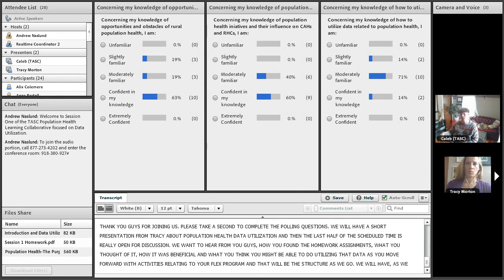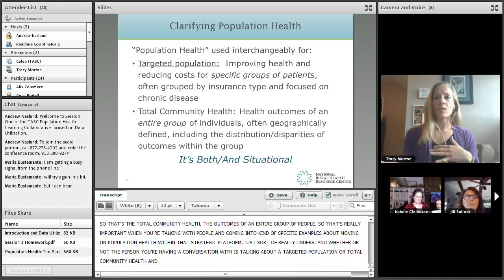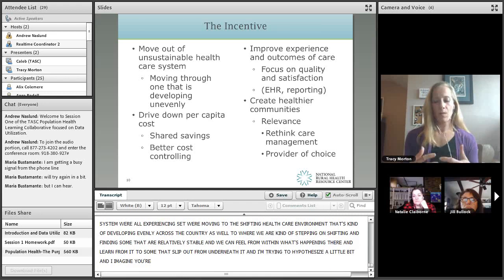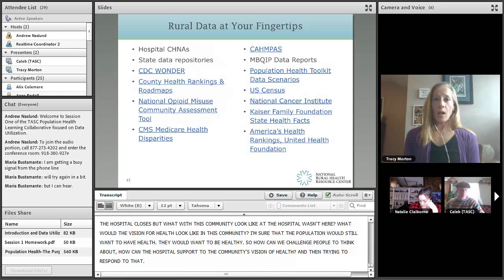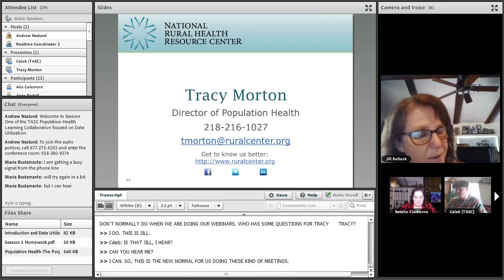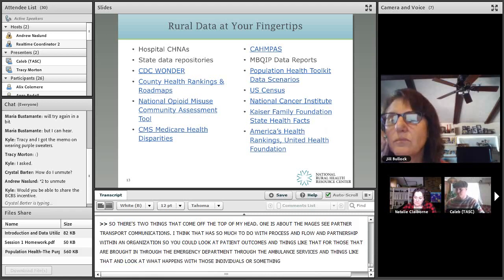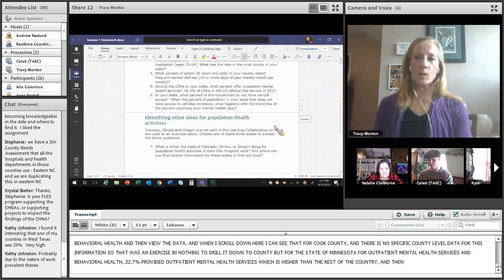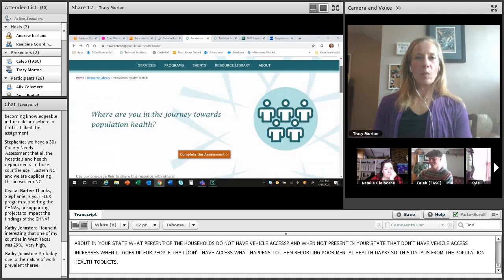TASC Population Health Learning Collaborative Session 1 4 15